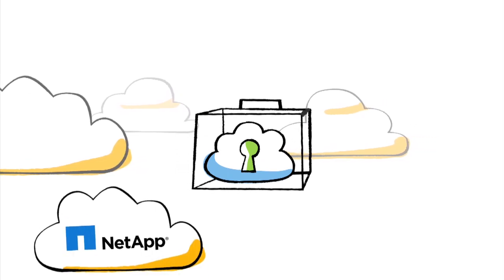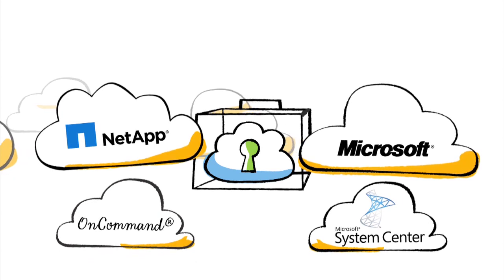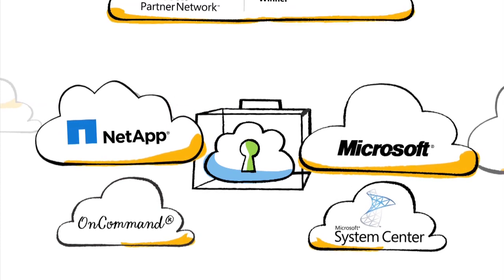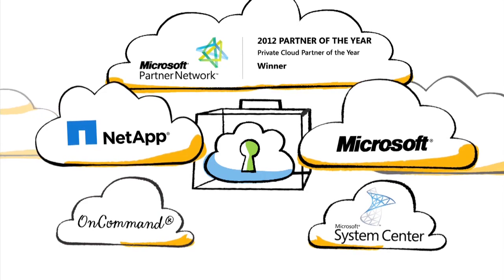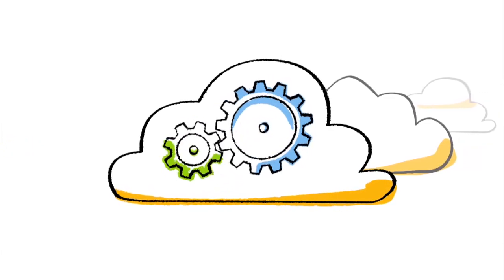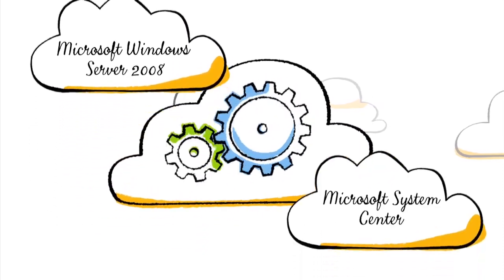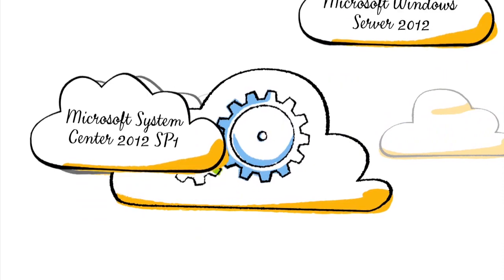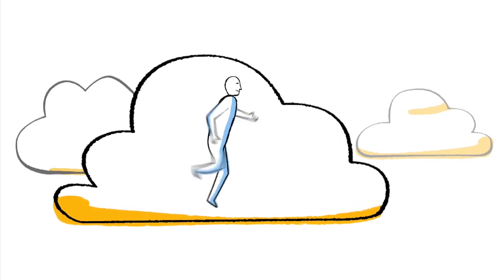Windows Server 2012 Keynote | NetApp Presentation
This NetApp video was part of the Windows Server 2012 Launch Keynote NetApp PowerPoint deck and is from the Windows Server 2012 Canadian Launch Tour.